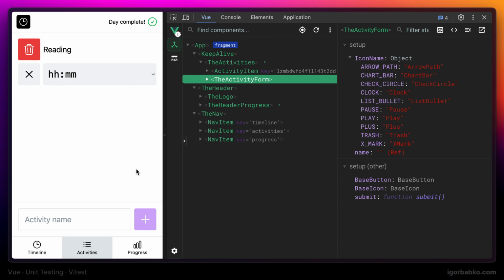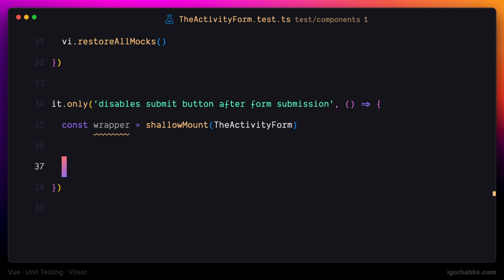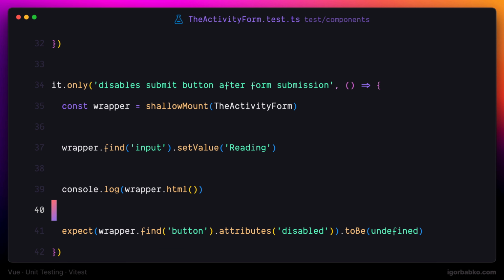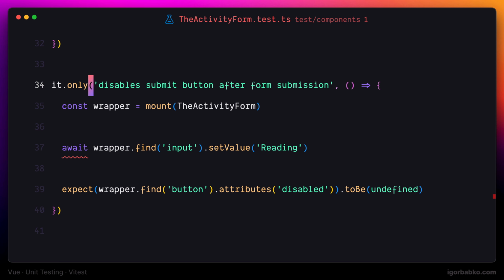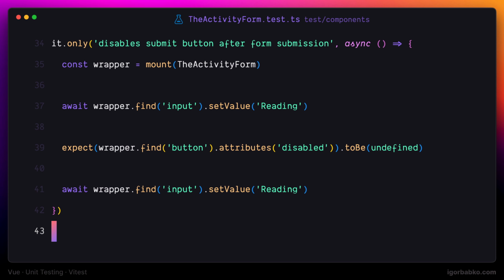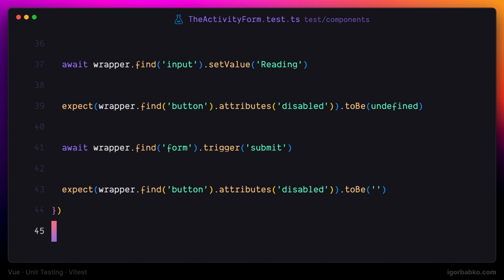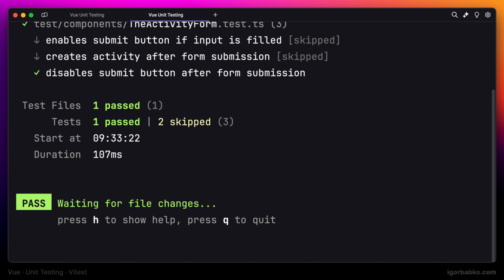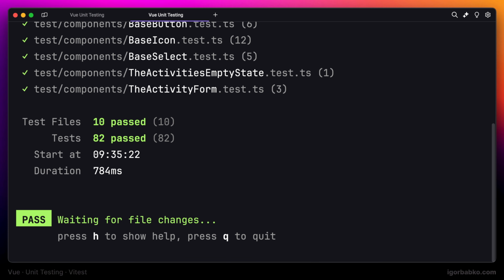Vue Unit Testing #14 - Activity form component test